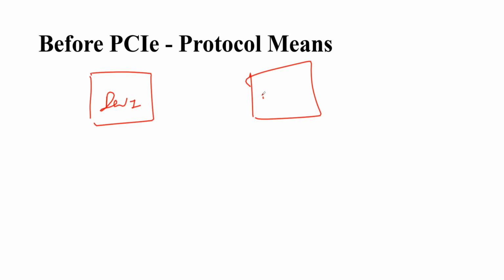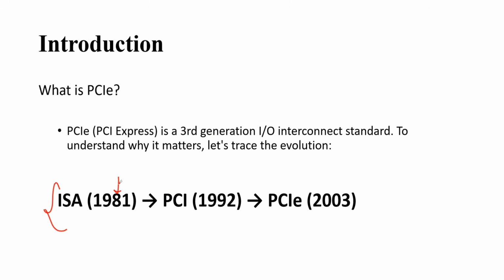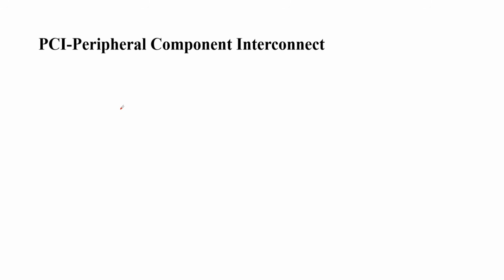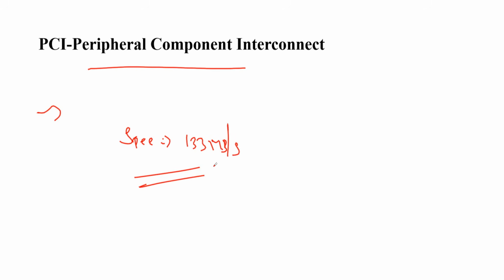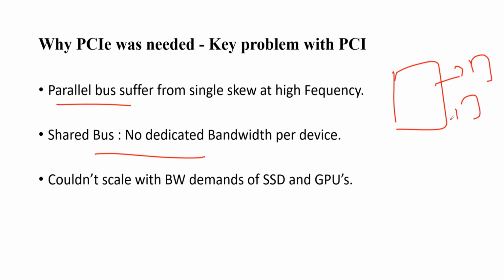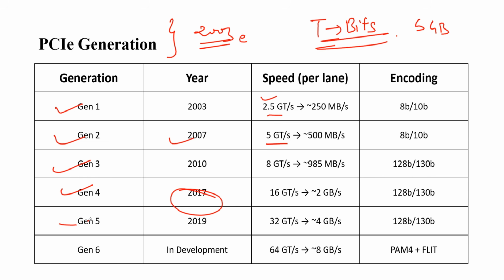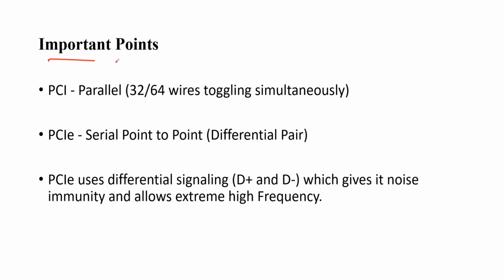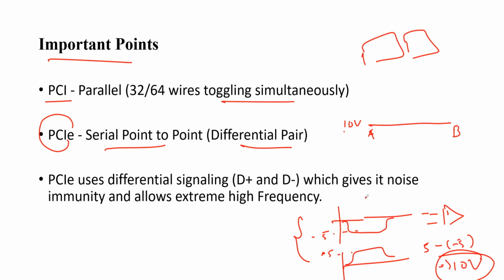PCIe Protocol Introduction | PCIe Architecture, Lanes, Packets & How PCIe Works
PCIe (Peripheral Component Interconnect Express) is the backbone of modern high-speed computing systems powering GPUs, SSDs, AI accelerators, and data center hardware. In this video, we provide a complete PCIe protocol introduction, covering PCIe architecture, layers, lanes, packet structure, and Gen 5/Gen 6 evolution. Whether you're a VLSI design engineer, verification engineer, FPGA developer, or engineering student, this tutorial will help you clearly understand how PCIe works at the protocol level.

If you're preparing for hardware design interviews or working on high-speed interfaces, this is the foundational guide you need.

✔ What is PCIe and why it replaced PCI
✔ PCIe layered architecture (Physical, Data Link, Transaction Layer)
✔ PCIe lanes and link width (x1, x4, x8, x16)
✔ PCIe packet structure (TLP & DLLP basics)
✔ Flow control and credit-based mechanism
✔ PCIe Gen 1 to Gen 6 speed evolution
✔ Encoding schemes (8b/10b, 128b/130b, PAM4 overview)
✔ Real-world PCIe applications in GPUs, SSDs & AI accelerators

🔹 Chapter Timestamps (Optimized for Google Snippets)

00:00 – Introduction
01:20 – Agenda
02:25 – Protocols Means
03:20 – Intro
03:40 – ISA
06:08 – PCI
07:00 – Why PCIe
07:40 – PCIe Gen 1 to Gen 6 Comparison

🔹 About CODE2CHIP

CODE2CHIP delivers high-quality content for:

VLSI Engineers
ASIC/FPGA Designers
Verification Engineers
Embedded & Hardware Developers
Electronics Students